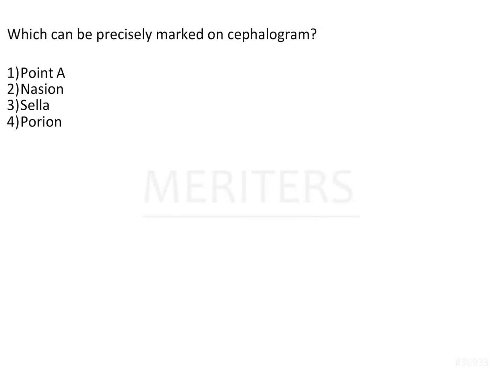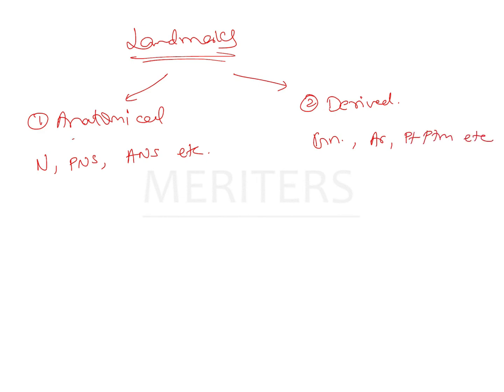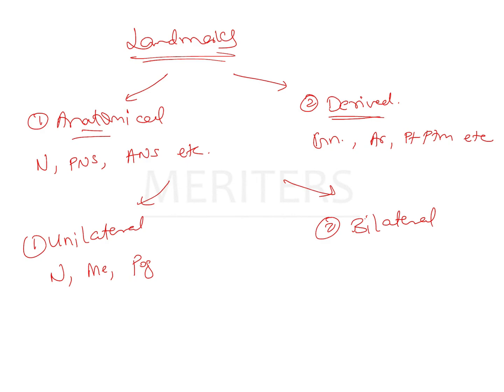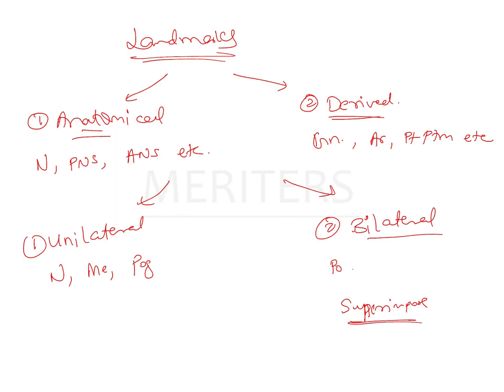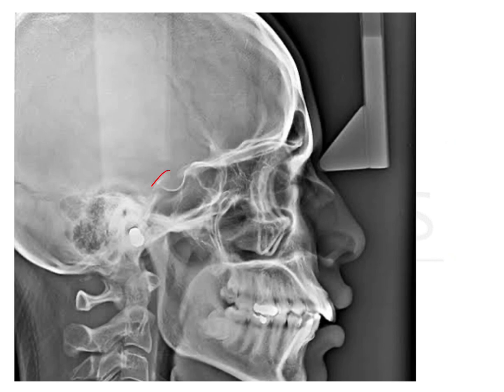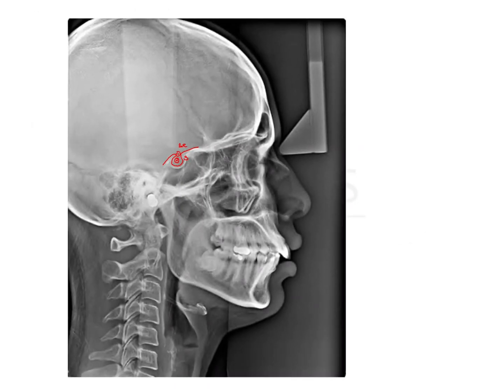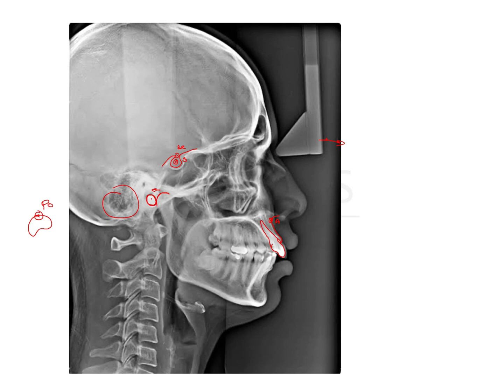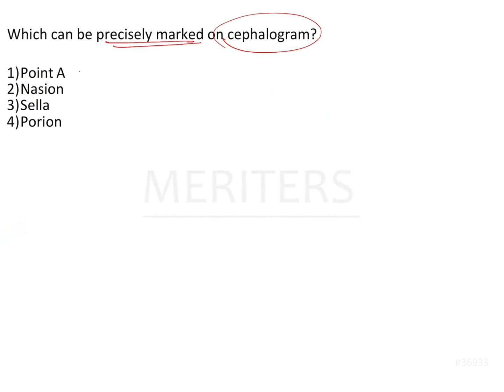NEET MDS | INICET - Orthodontia - Diagnosis | Explanatory Video | MERITERS